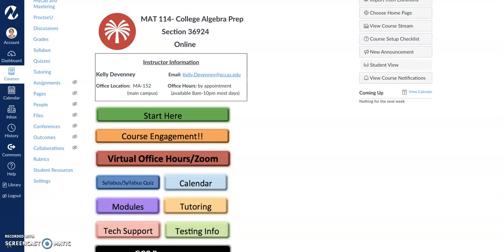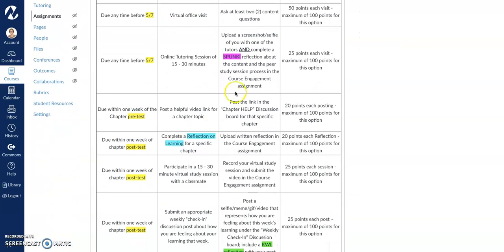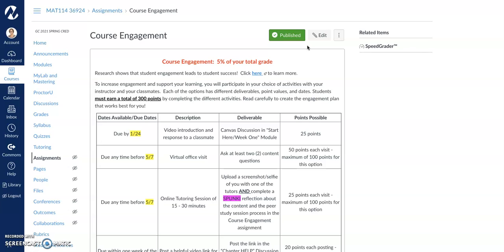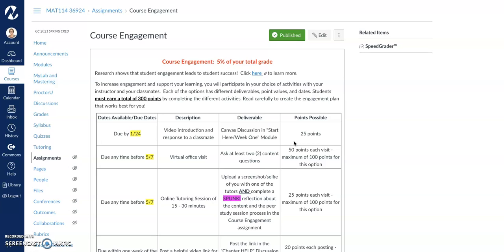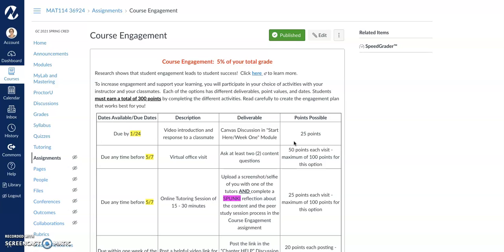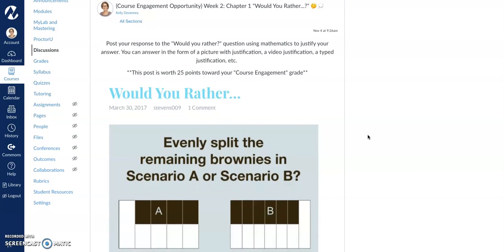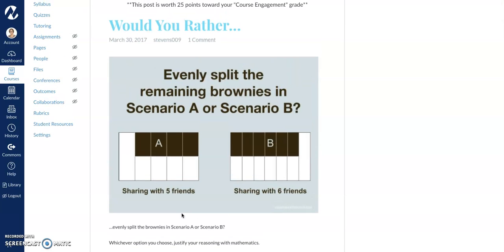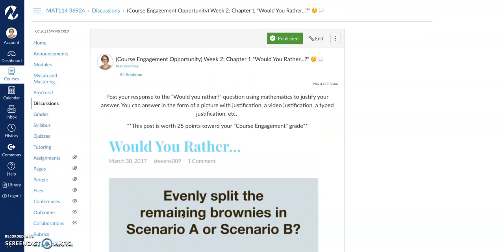C E Assignments and Boards